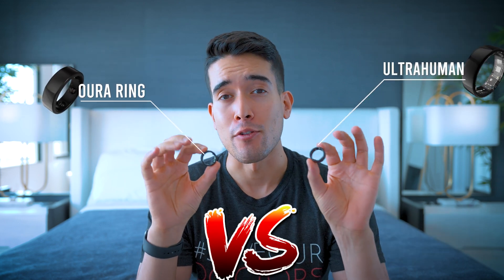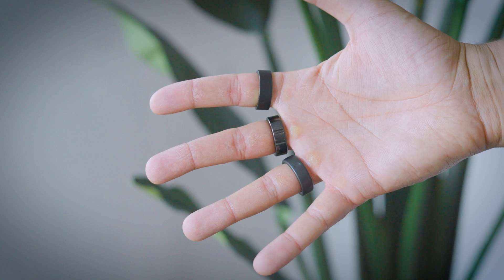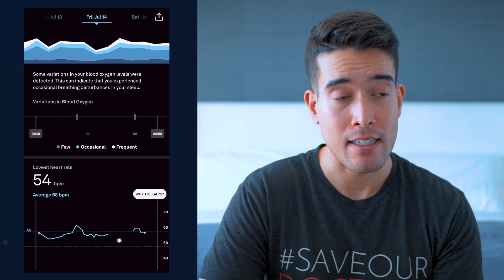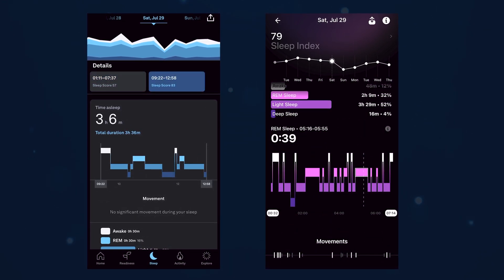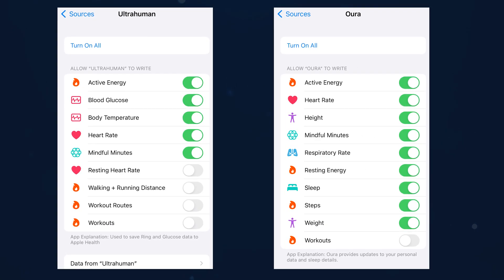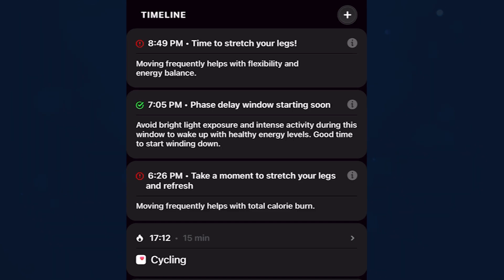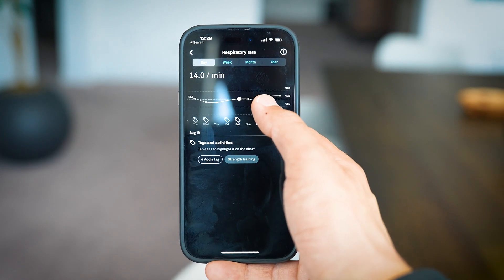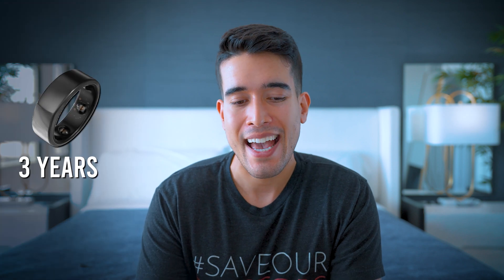Oura Ring vs Ultrahuman Air | Which Wearable is Best?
I put both the Oura Ring and Ultrahuman Air Ring to the test. Which comes out on top, and which wearable tech do I recommend? Find out in this ultimate showdown. No matter the outcome, I know you’ll enjoy how many gadgets I’m wearing in this video.

I’ve been wearing sleep tech for years now to monitor and track my sleep data. It’s an incredibly valuable resource as it helps me pinpoint bad versus quality sleep and how sleep is deeply connected with my daily habits, for better or worse. I can see the direct relationship between my sleep and what I eat, when I eat, when I go to bed, and consuming stimulants of any type, among other factors.

TIMESTAMPS:
00:00 - Introduction
00:31 - Design & Hard Product
02:07 - Features & Performance
04:37 - Temperature Tracking
06:11 - Fitness Tracking
08:29 - Unique Features
11:28 - Price
12:31 - Which One Should You Buy?